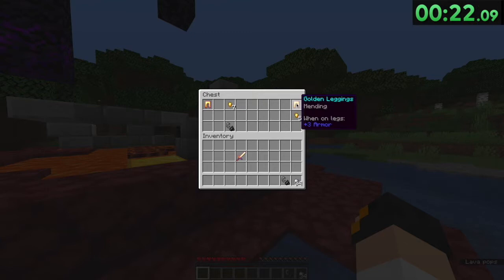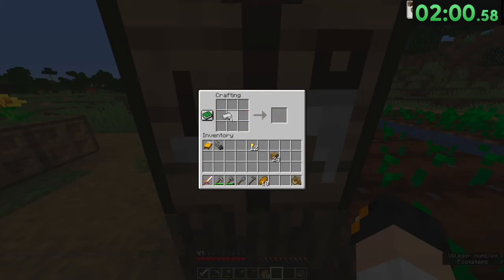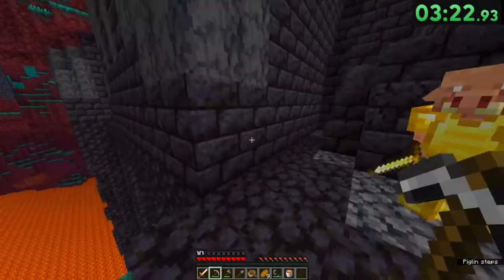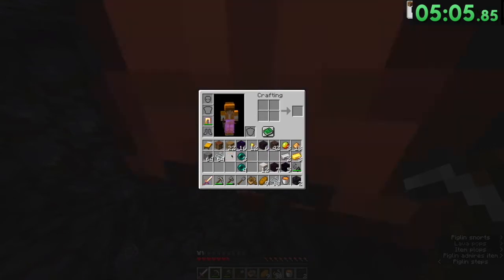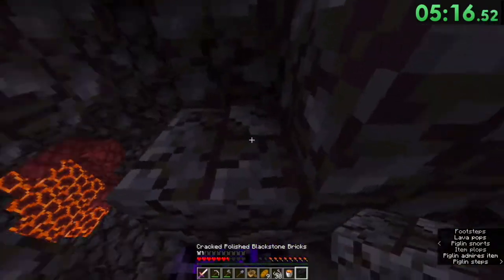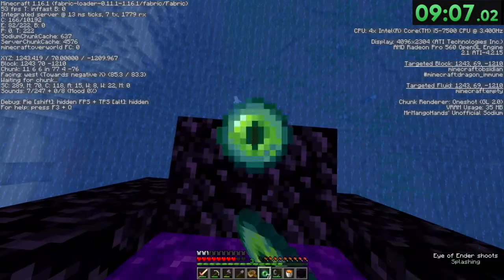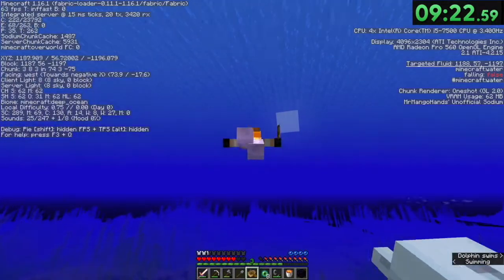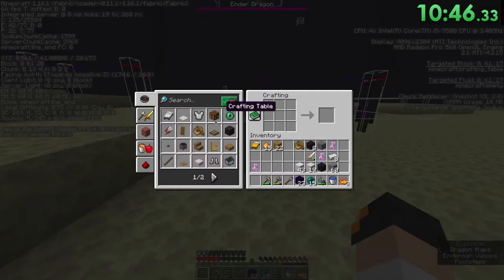Another FSG PB? Filtered Seed 12:19 IGT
I got yet another FSG PB by shaving around a minute and half off my previous time for a time of 12:19:800 this is a video showcasing that run. Enjoy!!